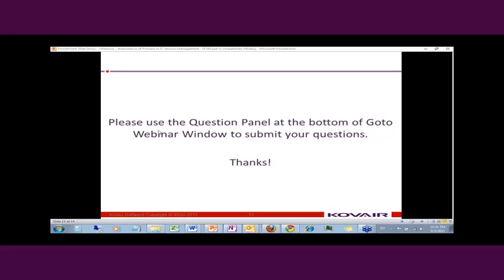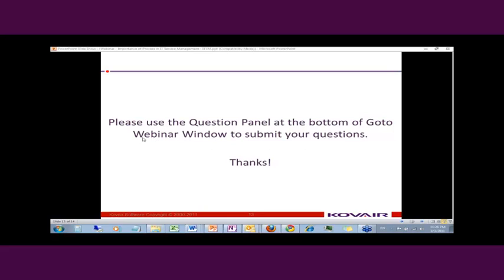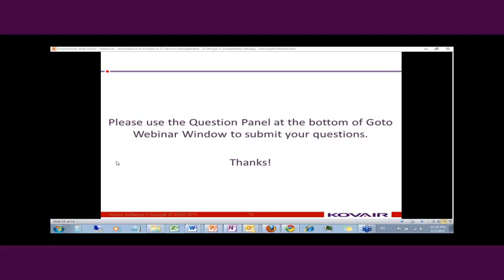Part -6- Importance of Process in IT Service Management - ITSM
Watch the Kovair webinar Part -6 as Sky Basu, CTO of Kovair ,Josephine Smith of Northrop Grumman answer the FAQs and detail on many other aspects of the industry.